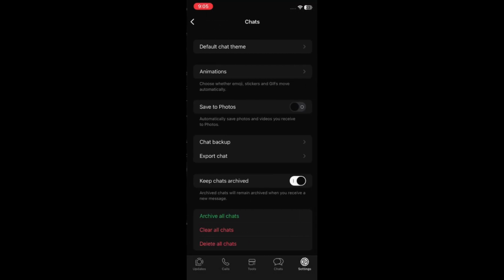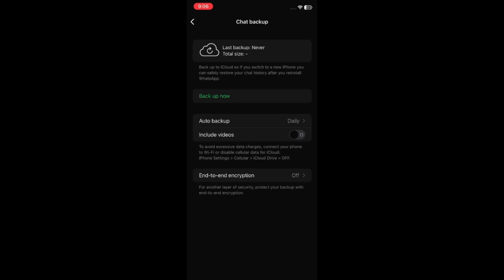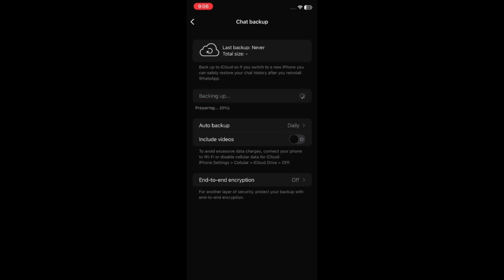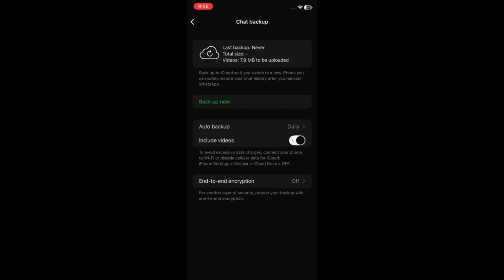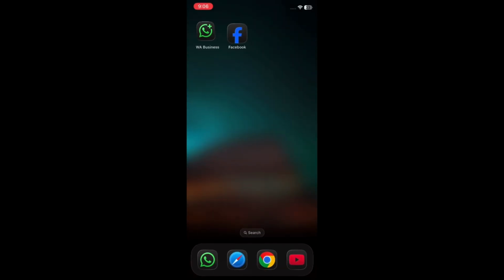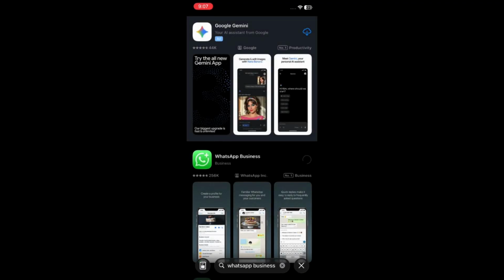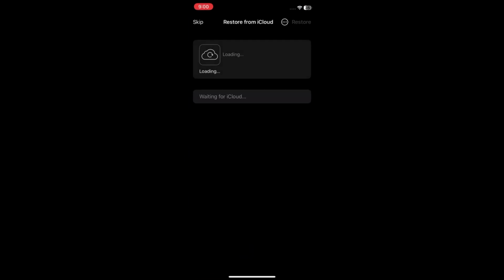How To Recover Deleted WhatsApp Messages or Chats - whatsapp deleted messages recovery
Are you looking for a way to recover deleted WhatsApp messages or chats? In this video, I’ll show you how to recover deleted WhatsApp messages, restore old chats, and perform WhatsApp chat recovery step-by-step.

Many users accidentally delete important conversations and want to know how to recover WhatsApp chat or how to restore WhatsApp chat without backup. In this tutorial, you’ll learn simple and effective methods to recover WhatsApp deleted messages, restore backups, and fix common WhatsApp data recovery problems.